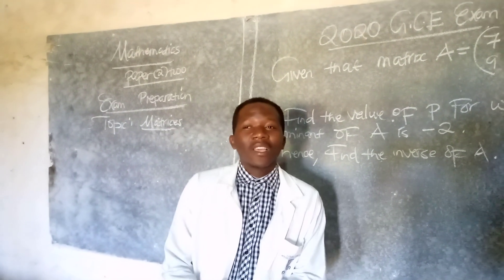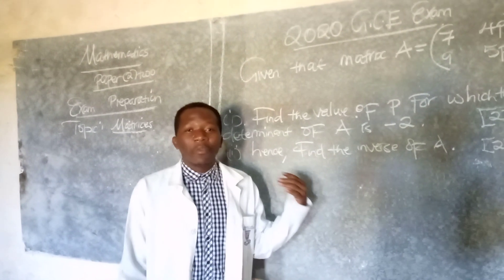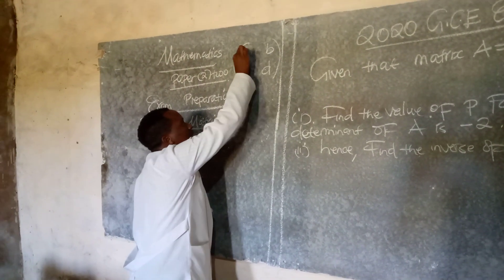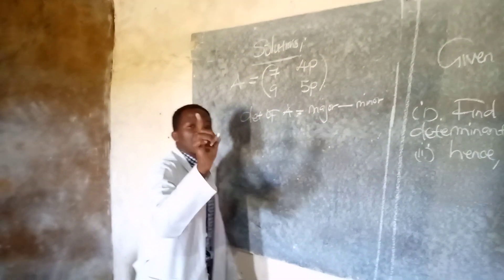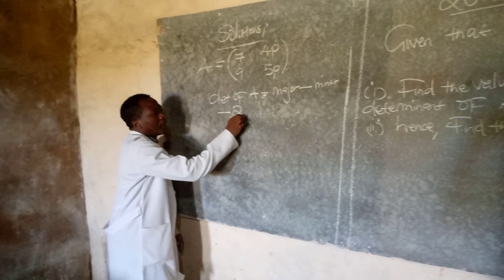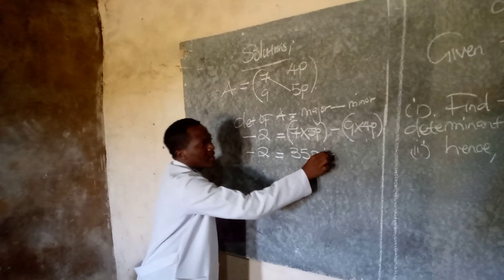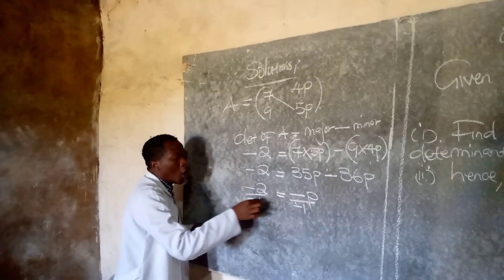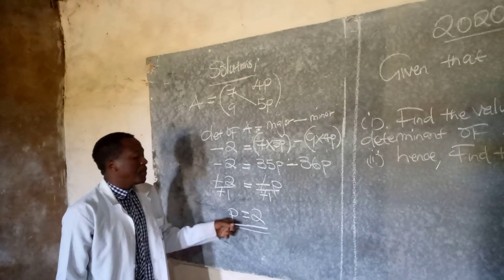How to solve matrices. (Gce 2020 Exam)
in this video, you're supposed to know and analyse how to solve matrices in an exam especially been given the determinant. and make it your target to know and understand how to find the inverse.✊💝🙏🤝